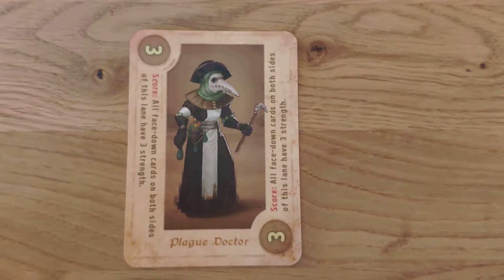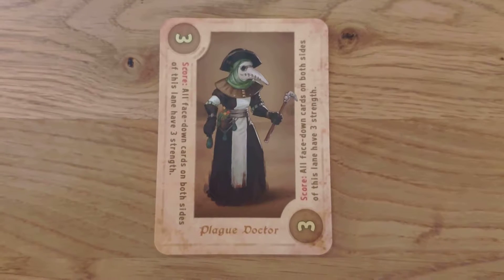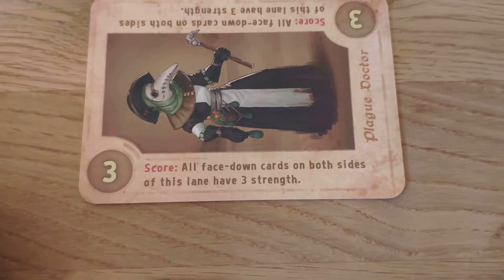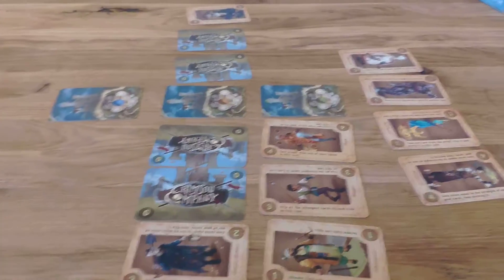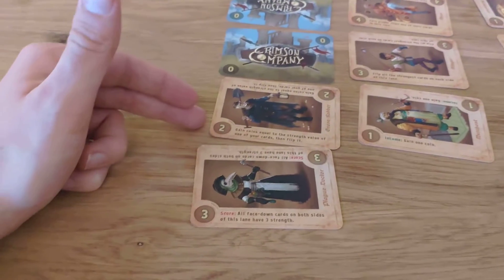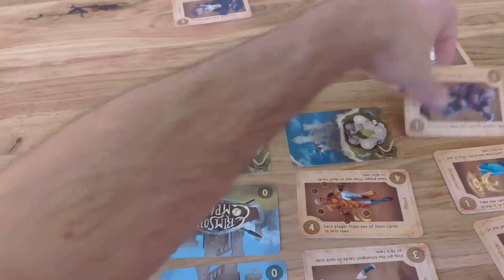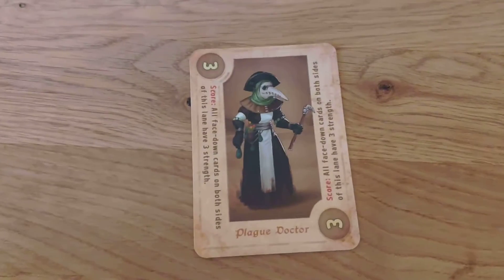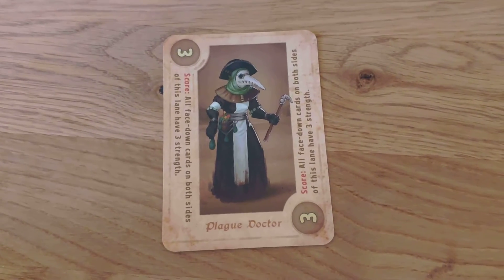Plague Doctor - Crimson Company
In the strategic duel card game Crimson Company the Plague Doctor grants all face-down cards of both players in a lane 3 strength.